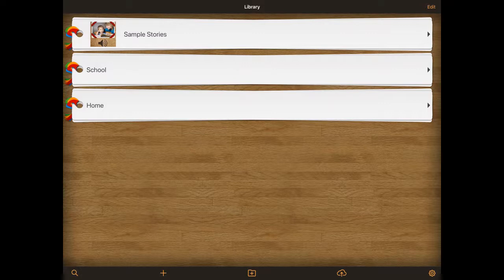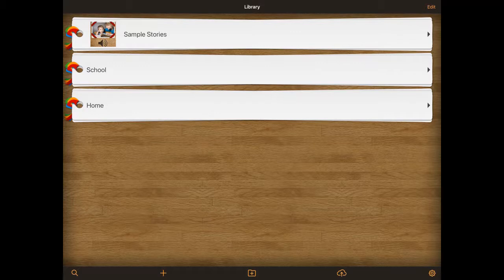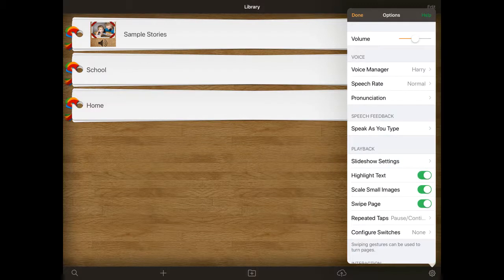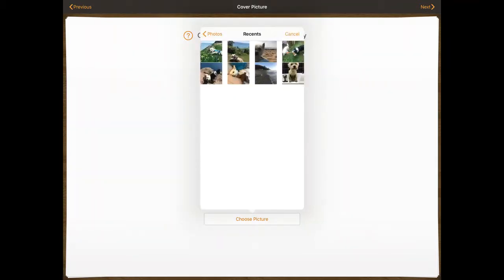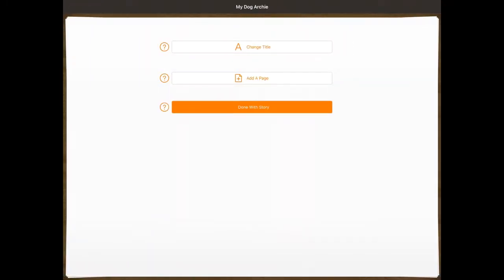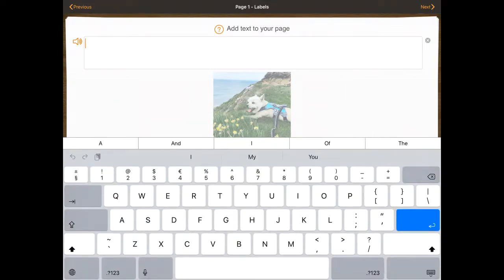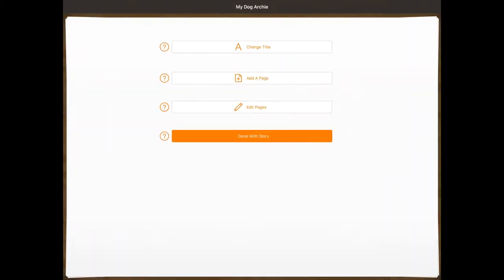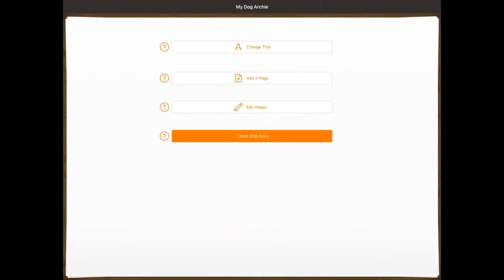Pictello – Wizard Mode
The recommended way of creating a quick, easy story in Pictello. The video covers adding in a video or photograph into the story and how to go back and edit or add individual pages.